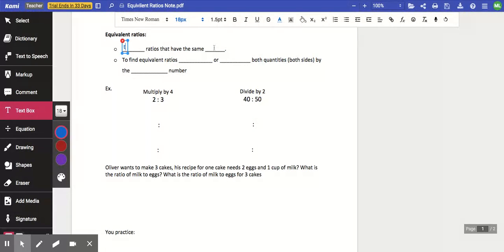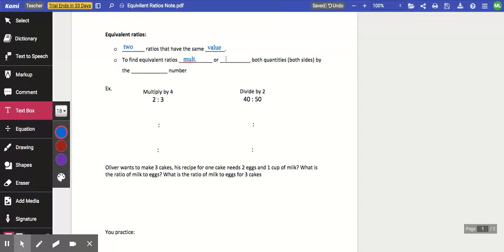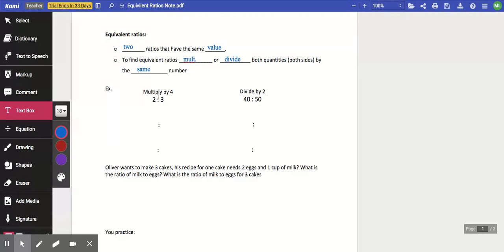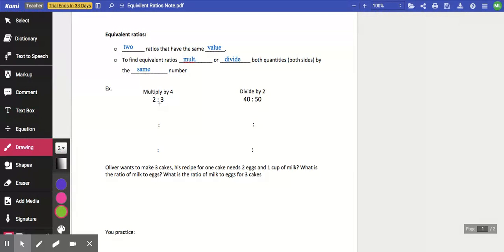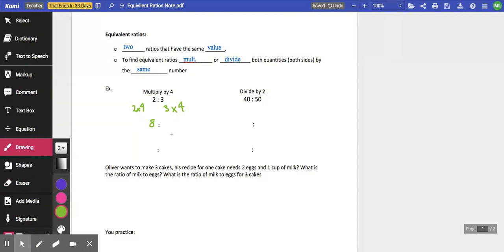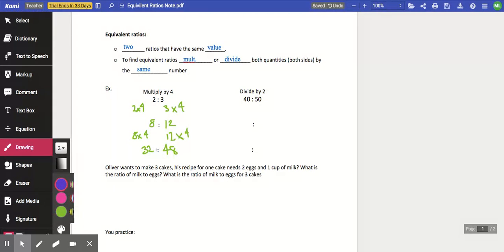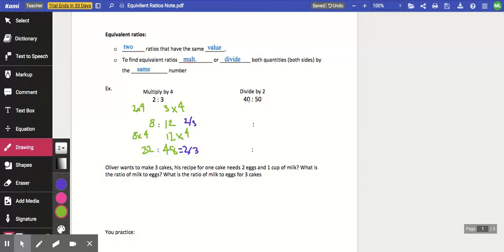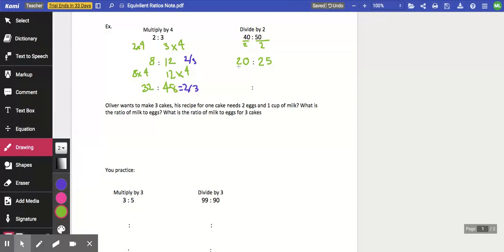Equivalent Ratios Notes